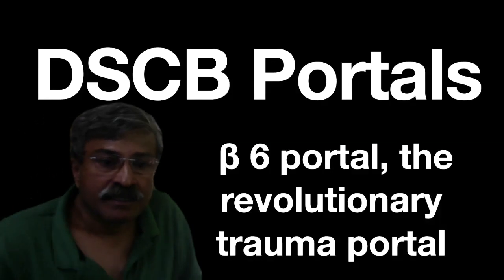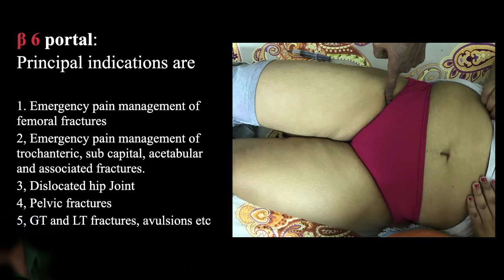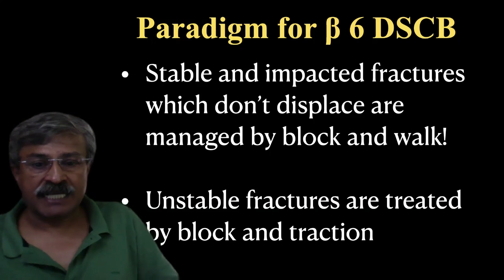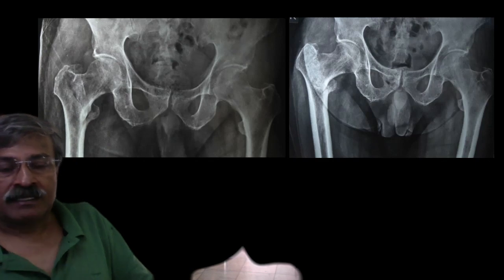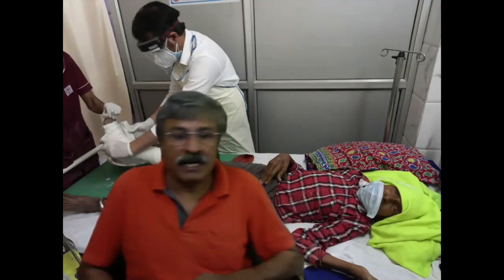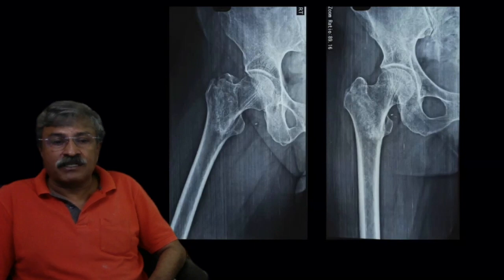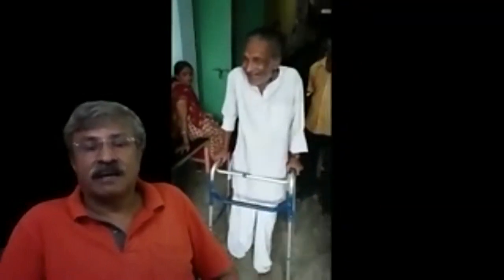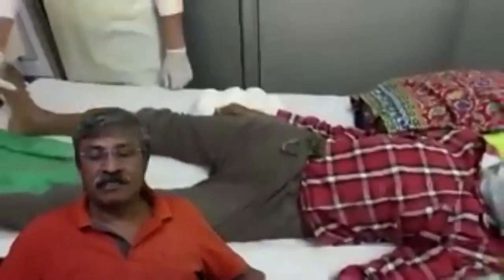A new method in fracture pain management, β 6 portal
This short talk explains β 6 portal, the revolutionary game changer in pain management in proximal femoral fractures, and fractures around hip joint!
watch carefully, and you will learn a new thing!